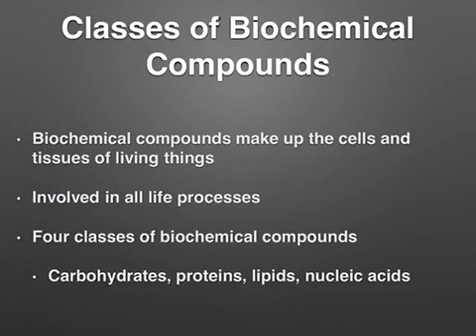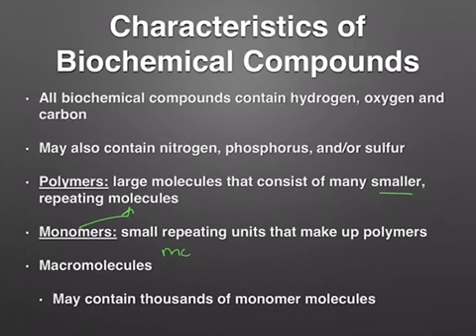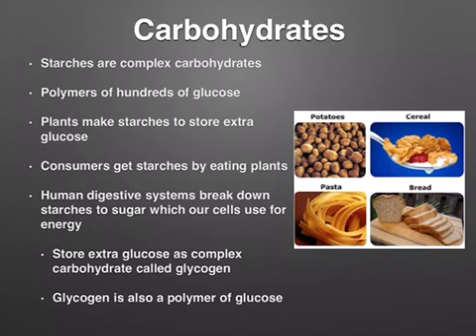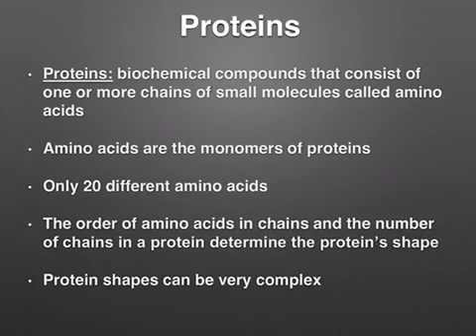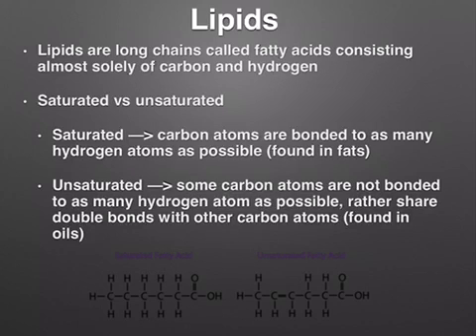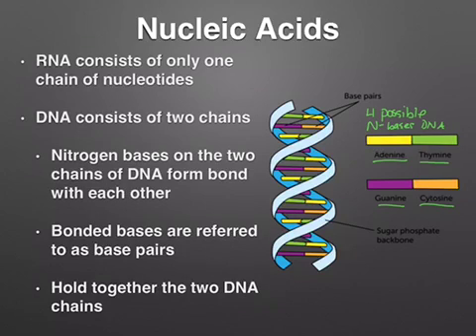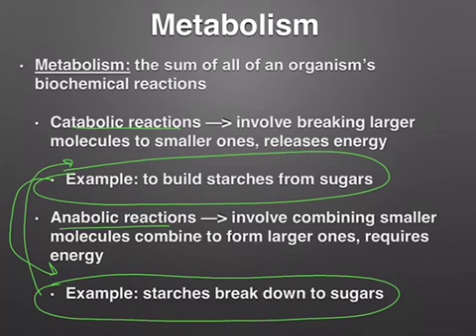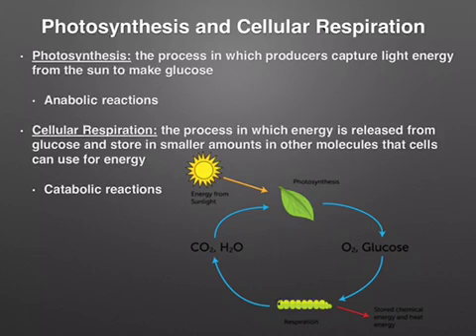2.2 7th Grade Notes Part 2 (2019-2020)